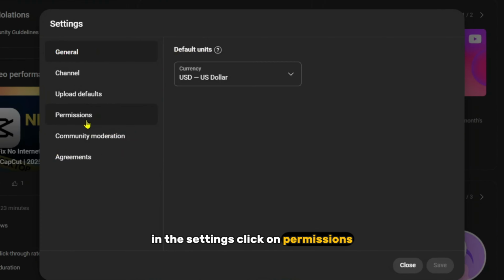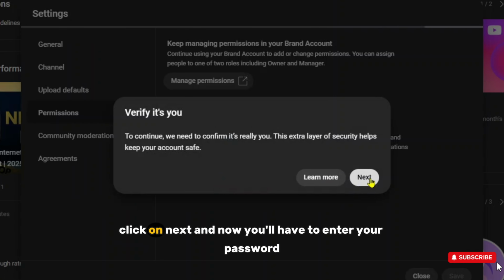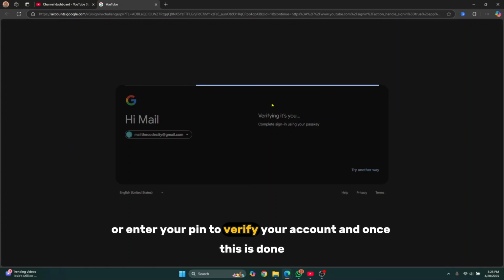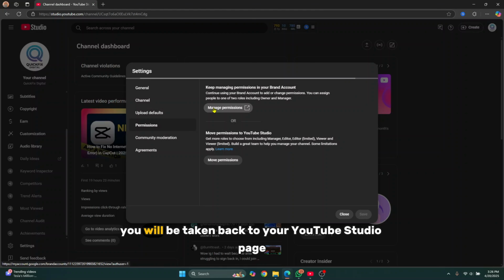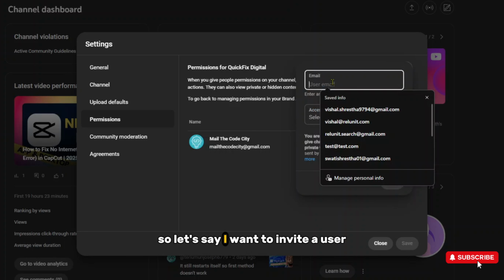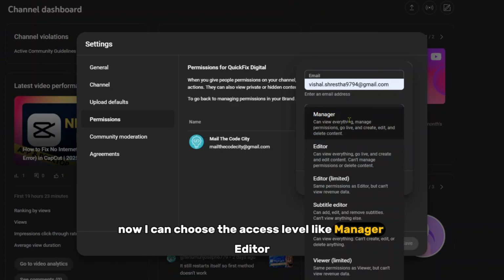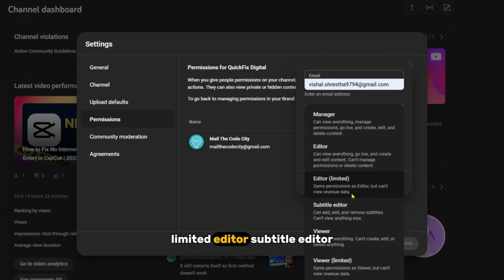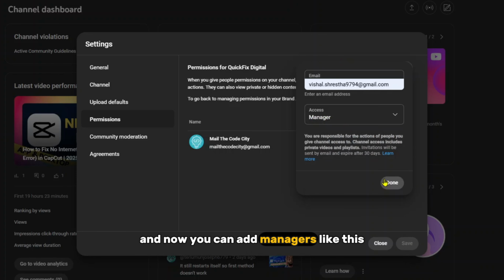How to Move YouTube Channel from Brand Account to Channel Permissions (2025)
In this step-by-step tutorial, you'll learn how to switch your YouTube channel from a Brand Account to the new Channel Permissions system , the secure way to manage access for owners, editors, and managers.

💡 What You’ll Learn:

What is the difference between Brand Account and Channel Permissions
How to transfer access and roles
How to invite new users using Channel Permissions
How to avoid access loss or permission errors

🧠 Great for:
Content creators
Brand managers
Social media teams